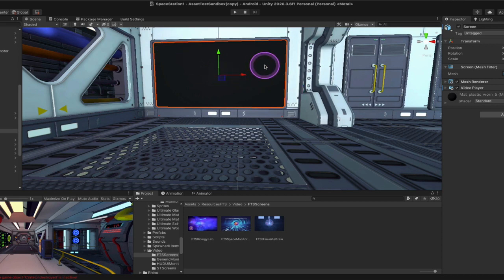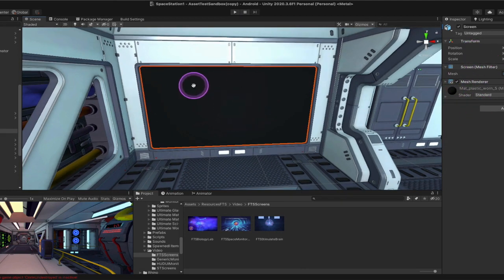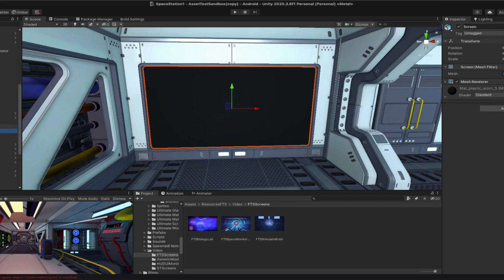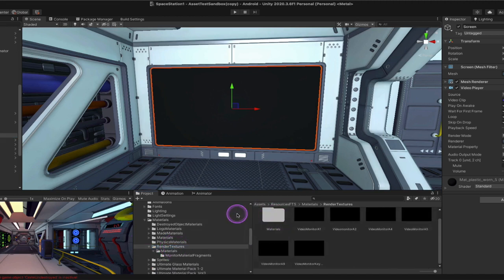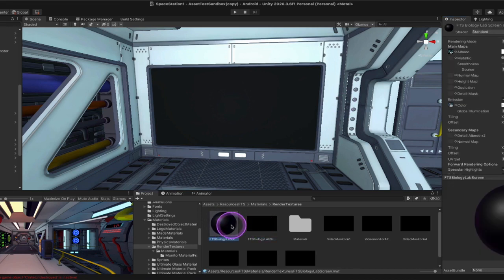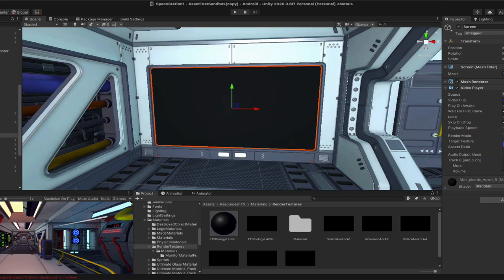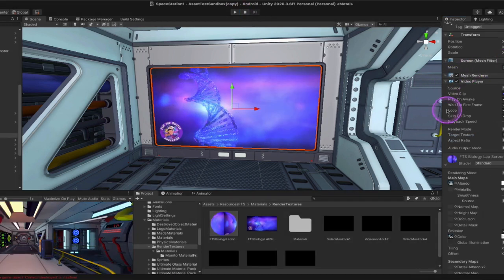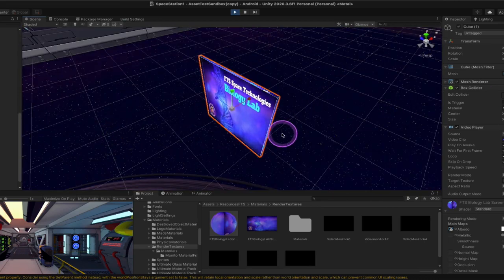Unity Tutorial: Play Videos on any GameObjects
This quick tutorial will show you how to render a video on any surface or game object in Unity. It's great for monitors, televisions, and dynamic user interface. It's simple to do and requires no scripting.